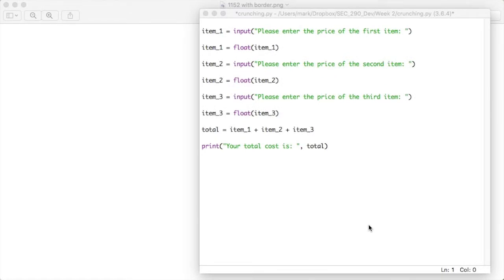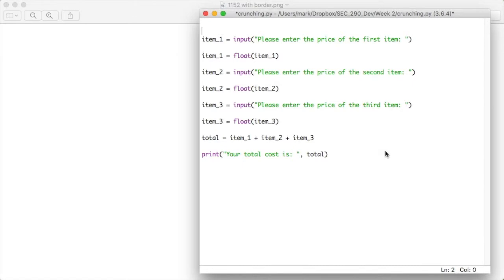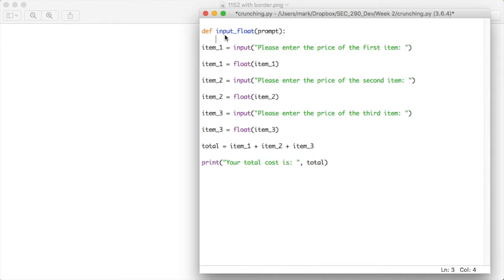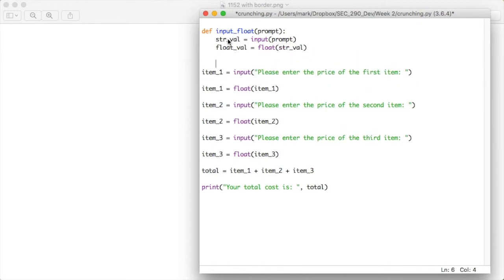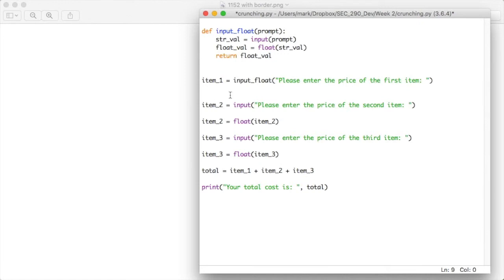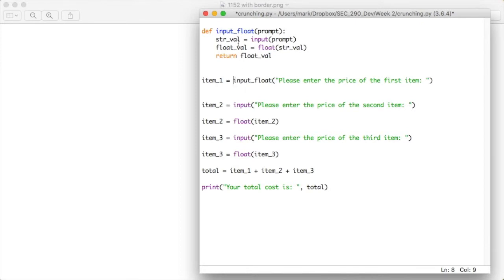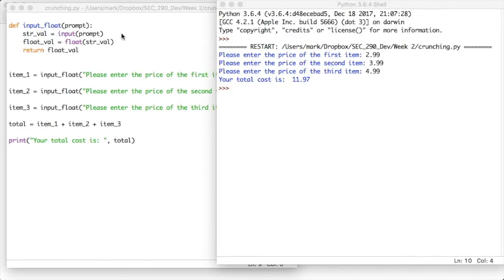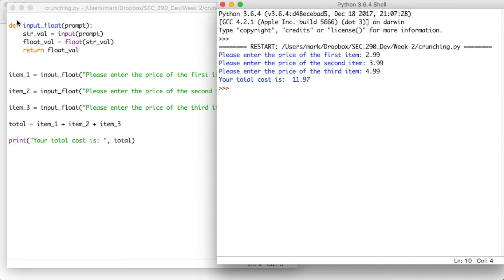SEC 290 Functions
You can create functions for code that you use over and over again. This video shows you how.